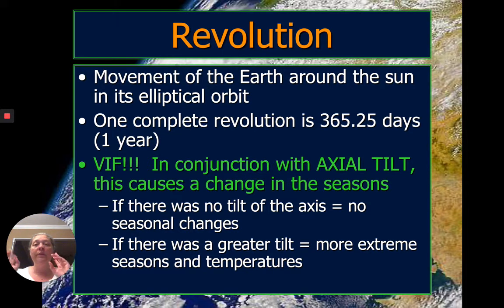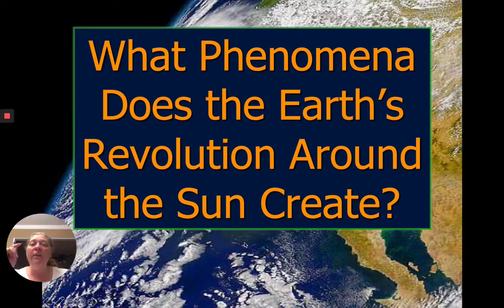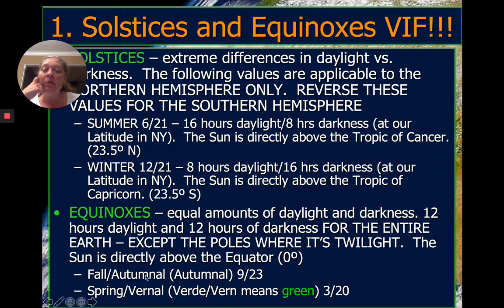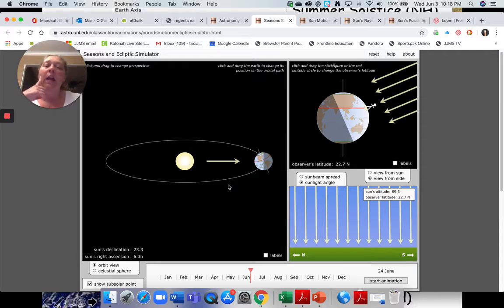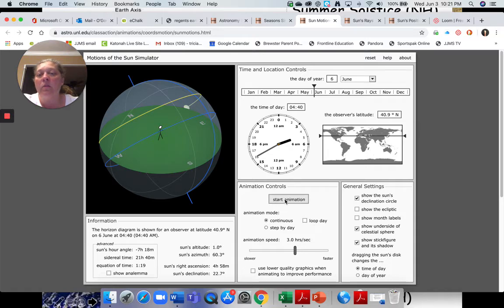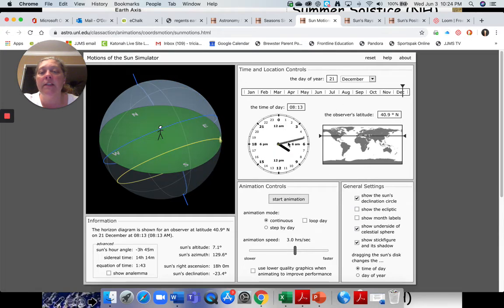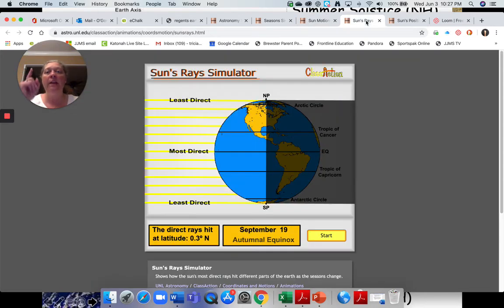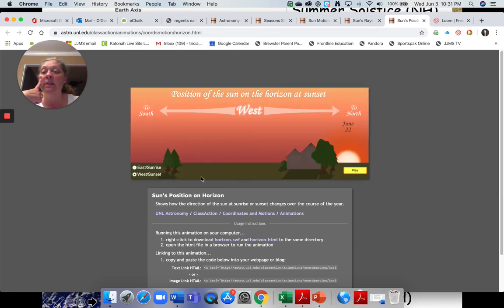Reasons for Seasons Explained